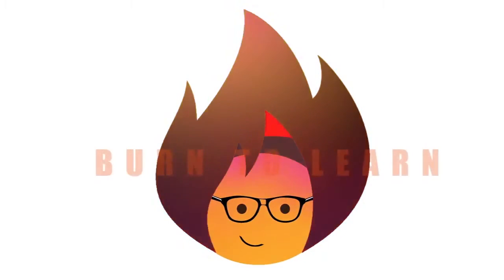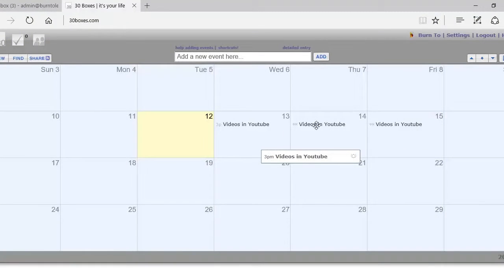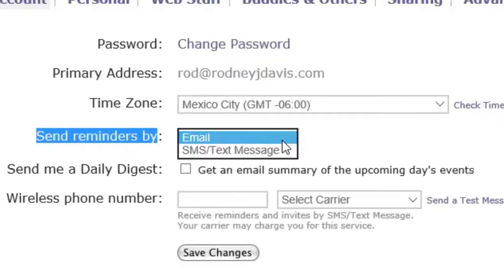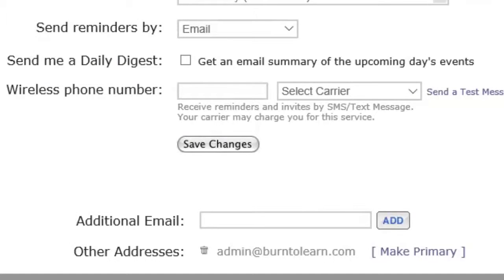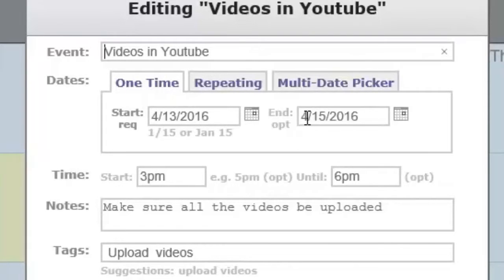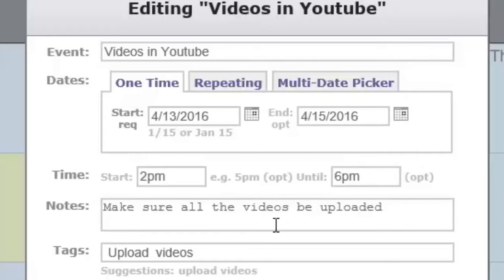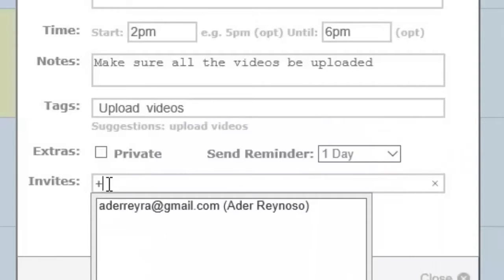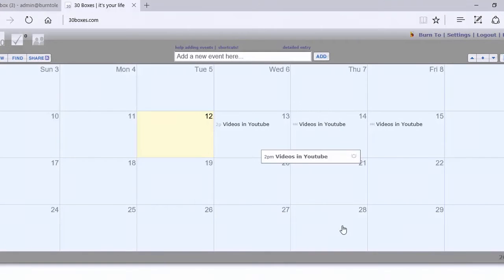REMINDERS - How to use them? | 30 BOXES